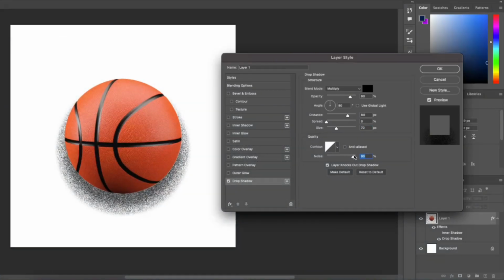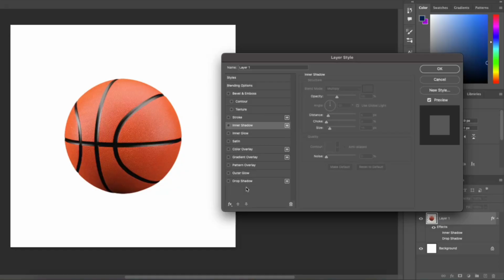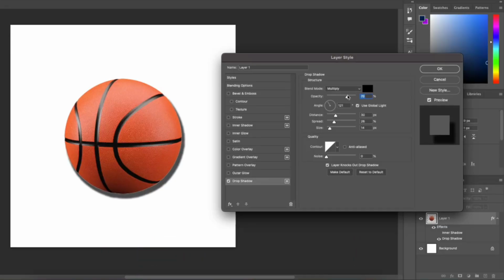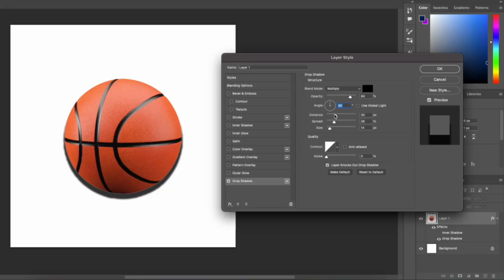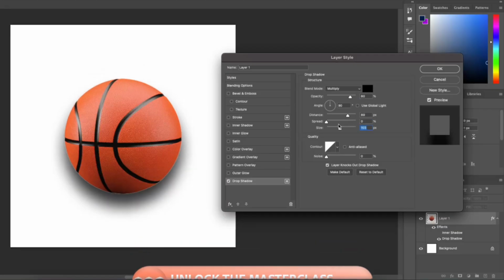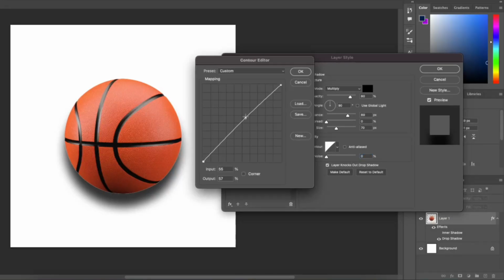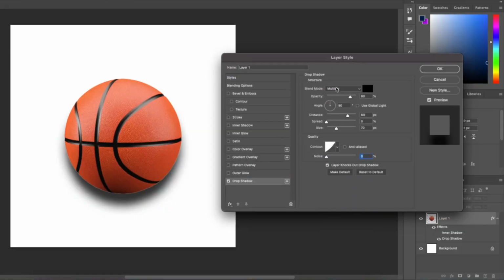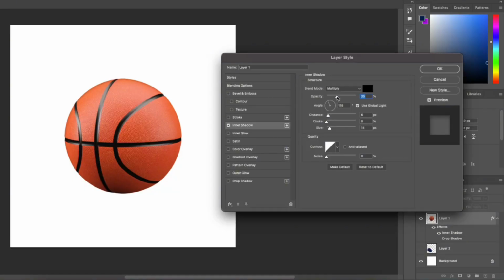Learn Drop & Inner Shadow In Photoshop In 2 Minutes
In this video I will teach you everything you need to know about the Drop & Inner Shadow Effect in Adobe’s Photoshop.

Bitcoin
bc1qcr8qg4vu4ks0zm0t4q5pyv0zrhw7203wywhrs8

Ethereum
0xdC6FB20515AF69070f72fc7102e746EA788fd418

Solana
6SV5uLLGKv4m5p882XFzXUofktiVxGJsYiTHRH2ZGR7w